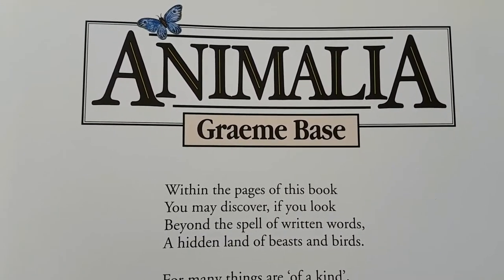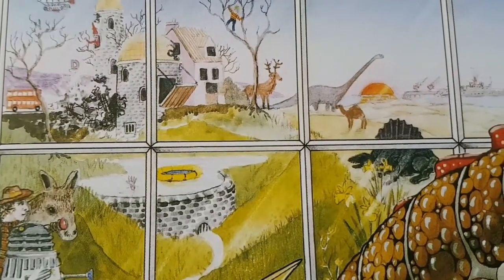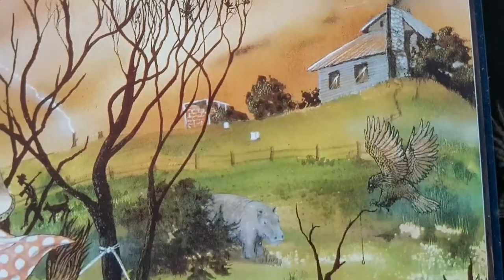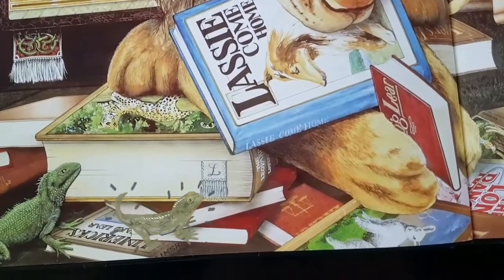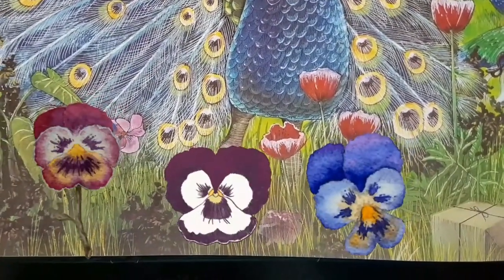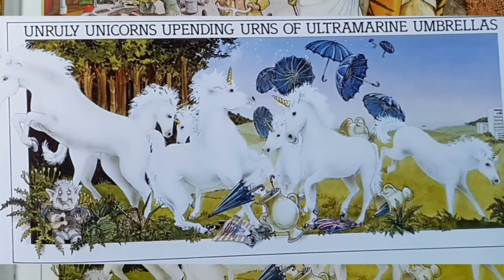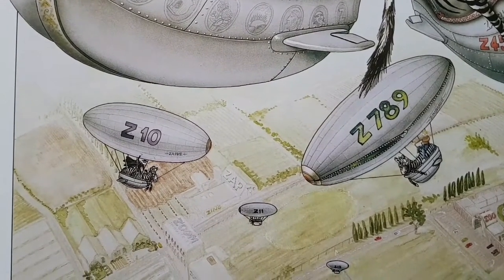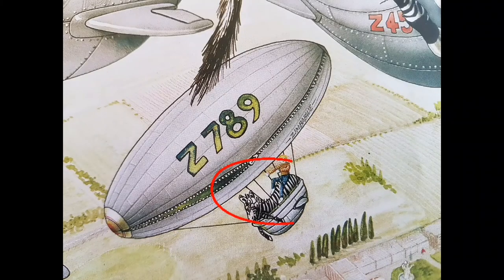🦓'Animalia' by Graeme Base |Read Aloud Picture Book and EyeSpy Activity with ANSWERS (with captions)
Follow me through this amazing book and I will show you the pictures and then we will go around the pictures in a video so you can look for all the amazing and unusual creatures and things you can find on each page starting with that letter of the alphabet. Also the author has drawn himself on every page so you can look for him as well. The answers for the objects and the Eye spy finding Graham in each page is at the end of the video!

So get a pencil and a piece of paper ready.

We also explore the absolutely amazing vocabulary that is in this book and learn about alliteration.

Graeme Rowland Base (born 6 April 1958) is a British-Australian author and artist of picture books. He is perhaps best known for his second book, Animalia published in 1986.